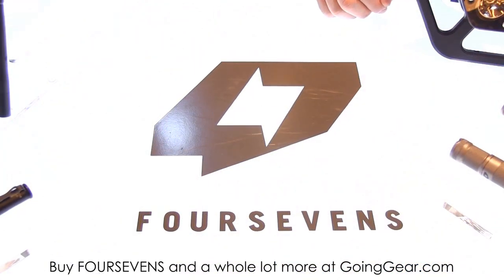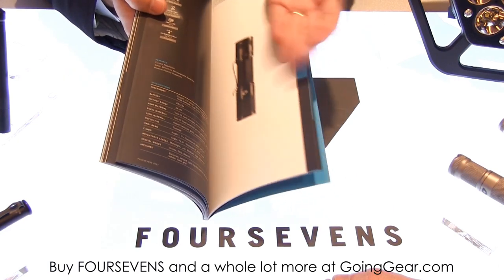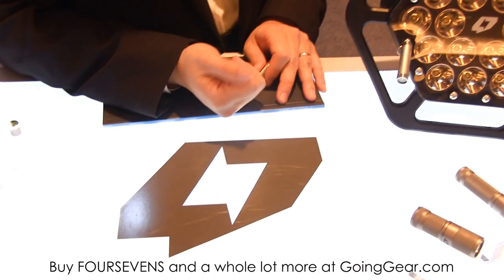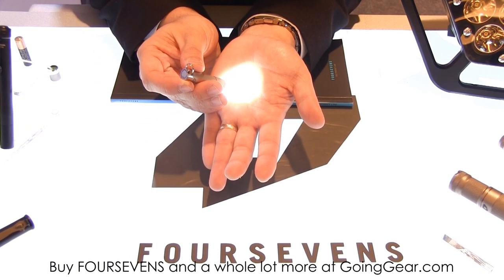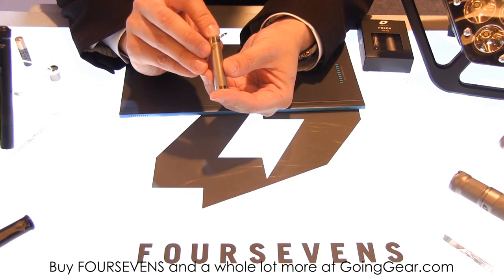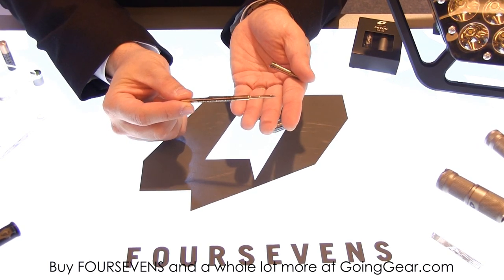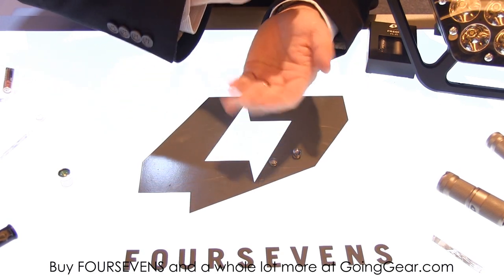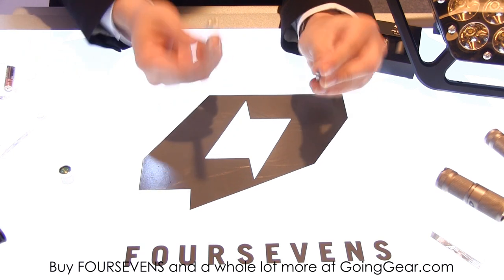FOURSEVENS 4Sevens New Products SHOT Show 2012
David Chow, founder and President of FOURSEVENS (formerly 4Sevens) spoke with us again this year at SHOT Show, showing us the company's newest products.  The P0, an itty bitty AAA light was especially appealing, but he also talked about a titanium pen, LED flash ball, and some other upcoming products.